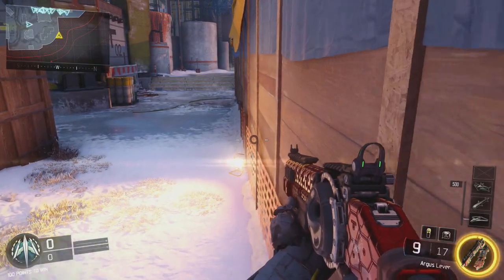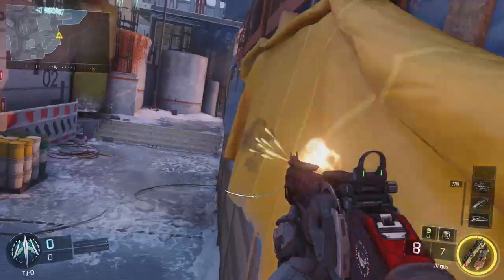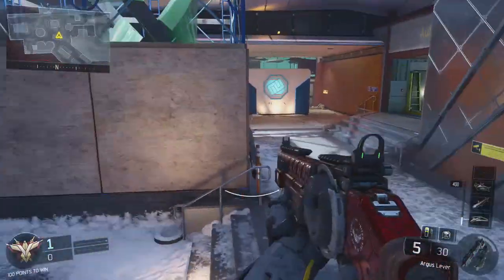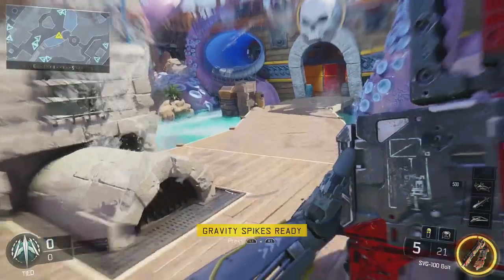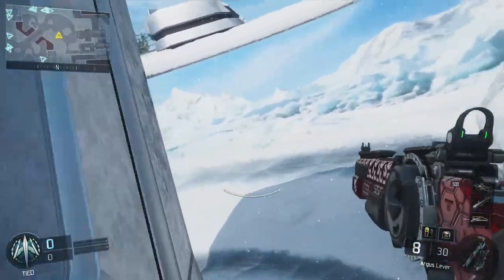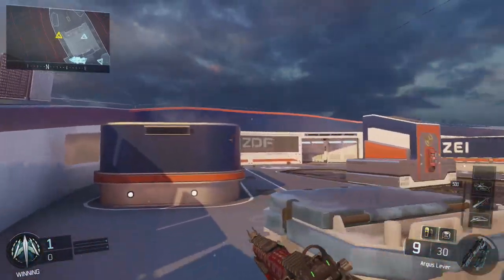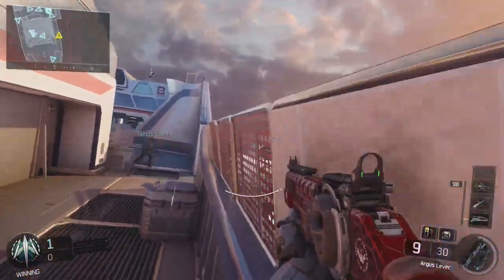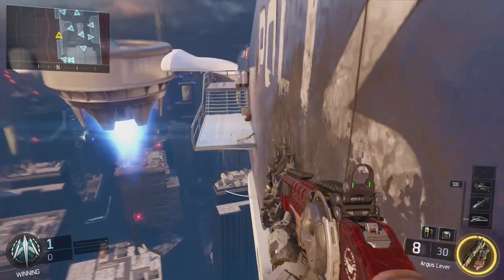BO3 UNIQUE TRICKSHOT SPOTS + SLIDE!(Awakening DLC!)